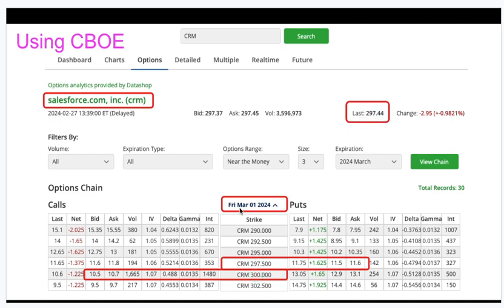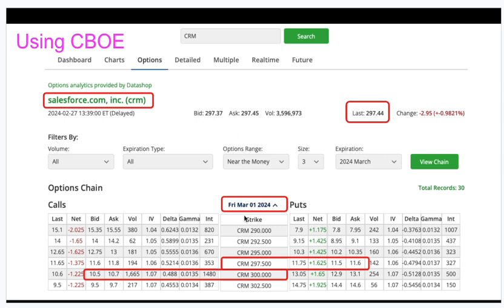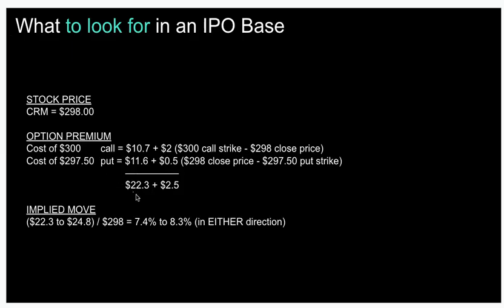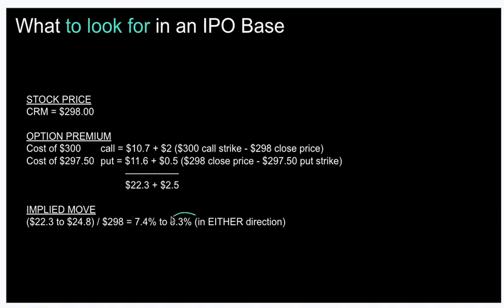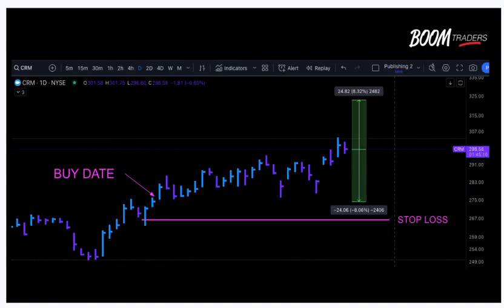Earnings? How to calculate Expected Move? | Short Series #16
Join TinTinTrading for an insightful tutorial on calculating a stock's expected movement through its earnings announcement, using Salesforce ($CRM) recent earnings event as a case study.

This video provides a step-by-step guide on how to utilize options pricing data from the Chicago Board of Options Exchange (CBOE) to estimate the implied volatility and expected price range of a stock post-earnings.

Whether you're a seasoned trader or new to the stock market, this video will equip you with the knowledge to make informed decisions around earnings events. Discover how to analyze call and put option prices to predict stock movements and manage risk effectively.